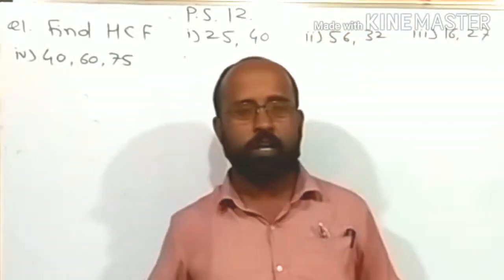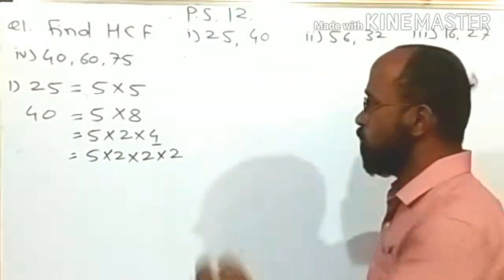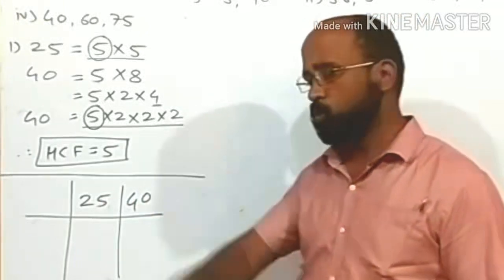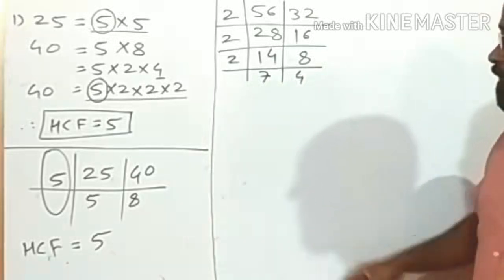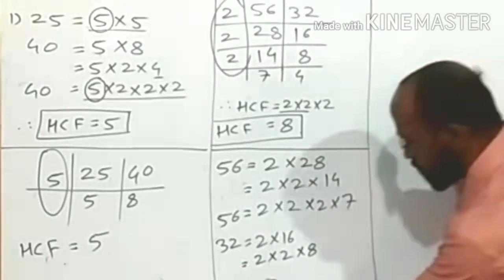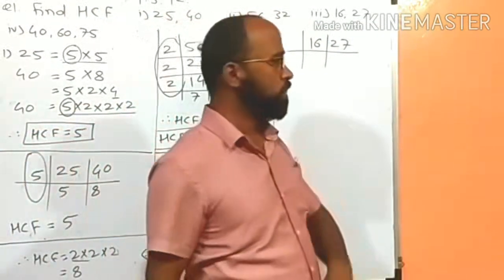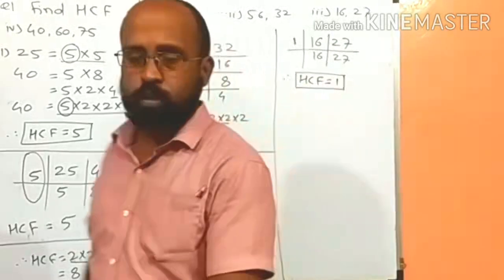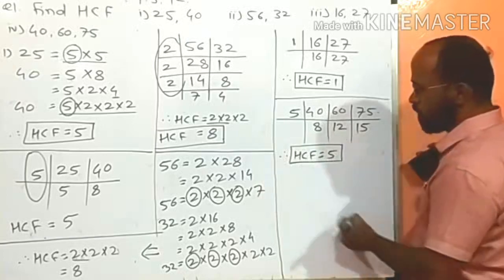Standard seven lesson three Hcf Lcm practice set 12 Maharashtra board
Maharashtra board standard seven lesson three hcf LCM practice set 12